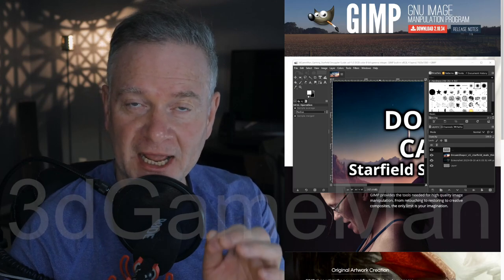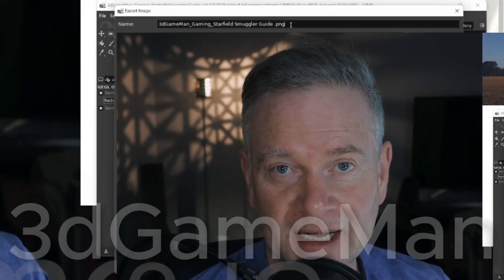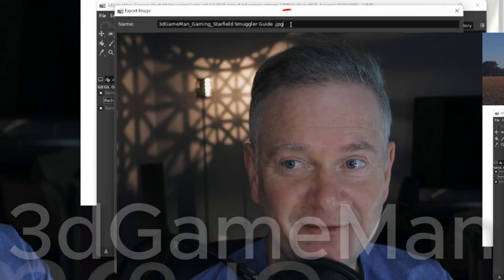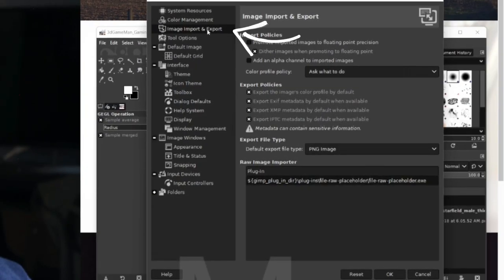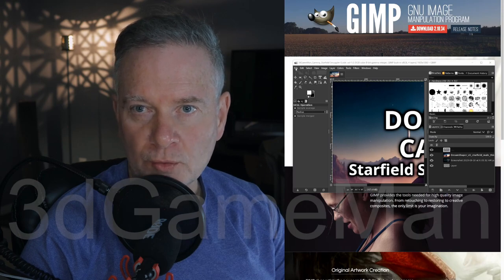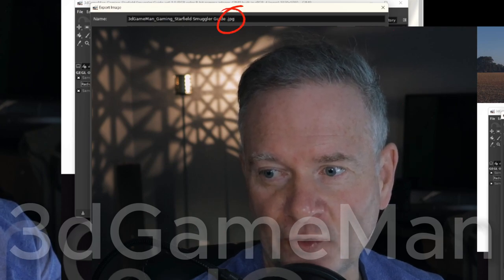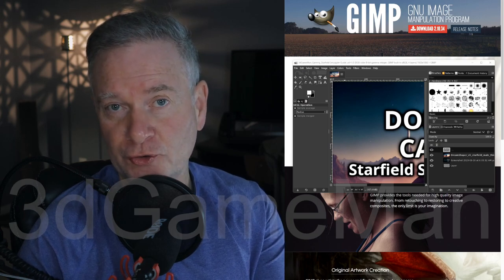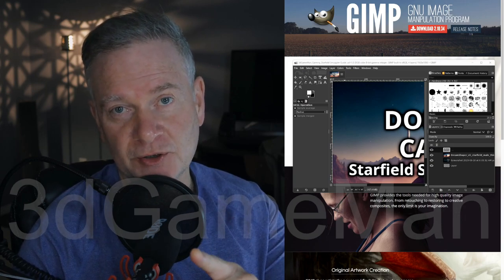Change the Default Export File Extension in GIMP